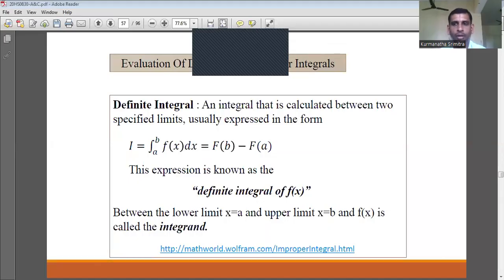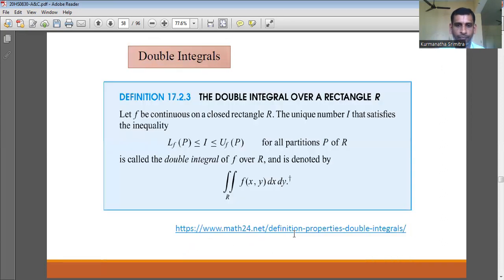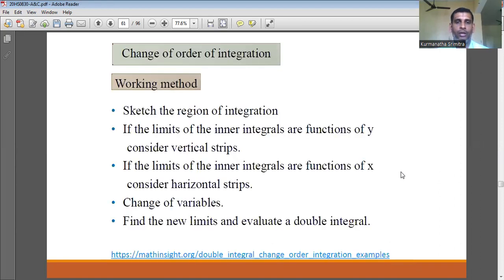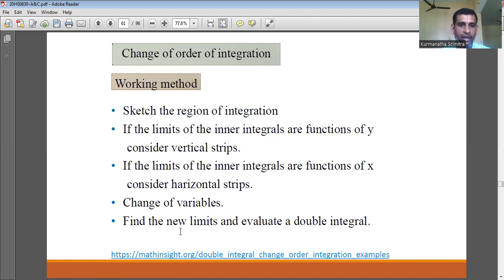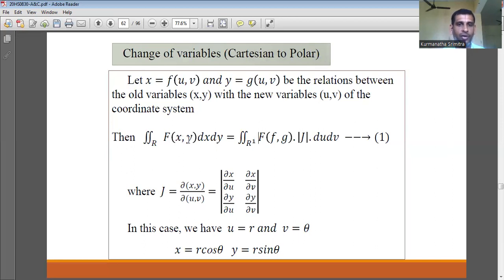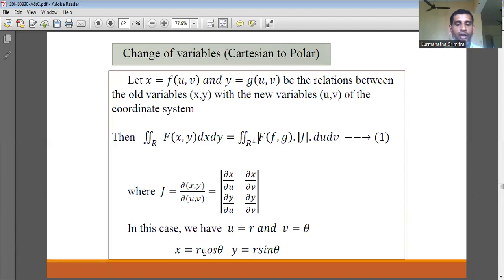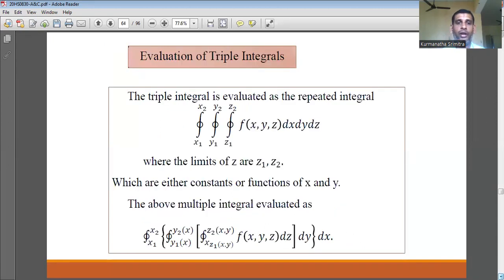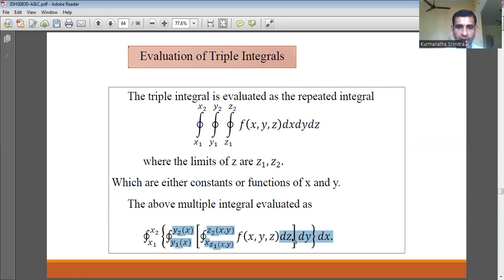Multiple Integrals By Dr. K K Srimitra